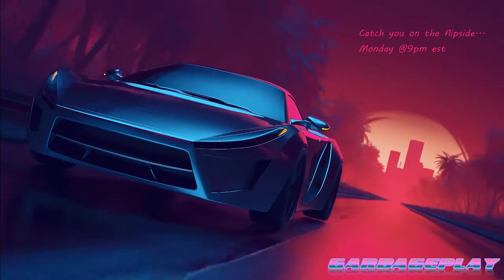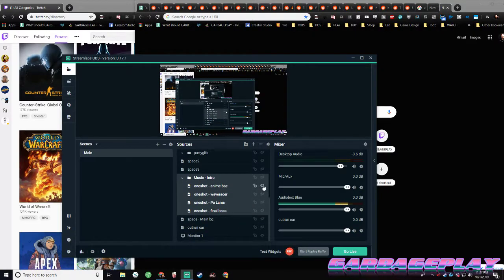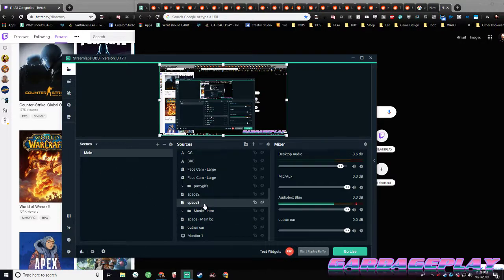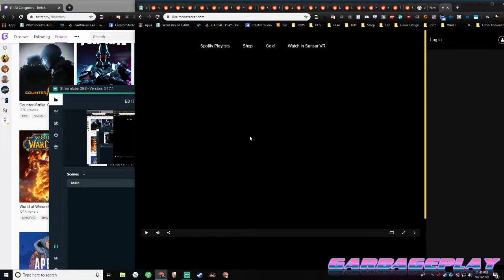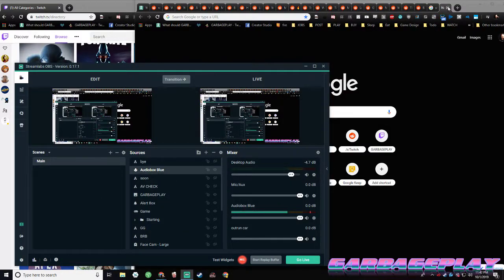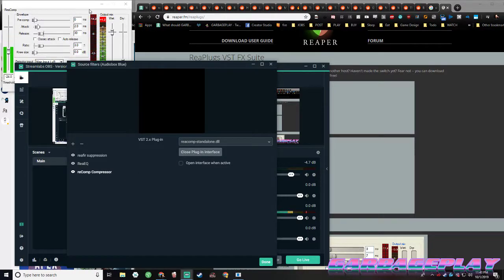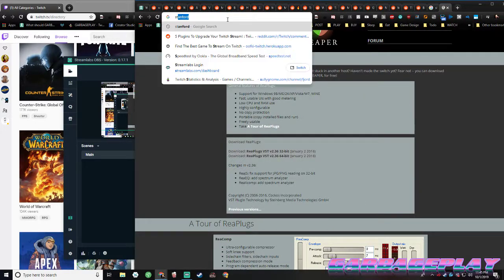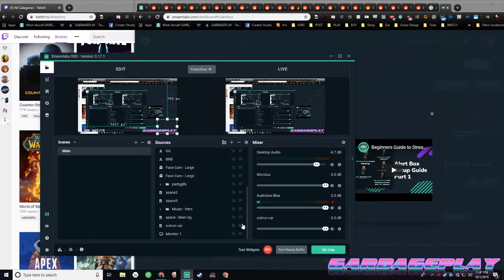Fjord's Streamlabs obs twitch setup overview - Quick and dirty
Quick overview of my stream setup fall 2019. Nothing complicated. Not really meant as a guide, just uploaded for my friend to look at what's crankin behind the scene. See more below:

The guide I used to setup audio can be found